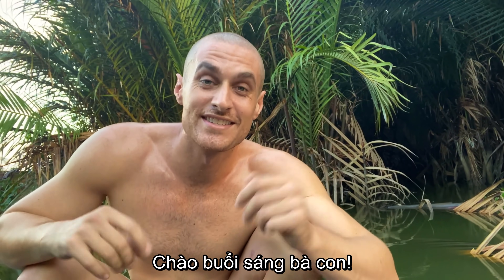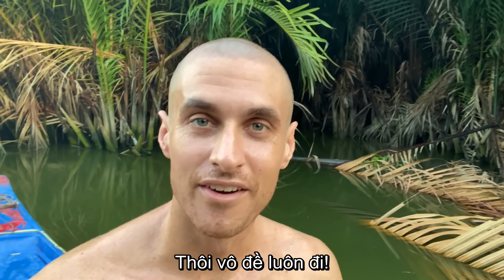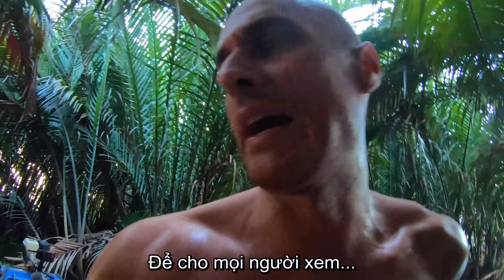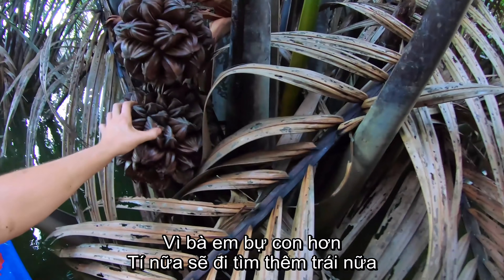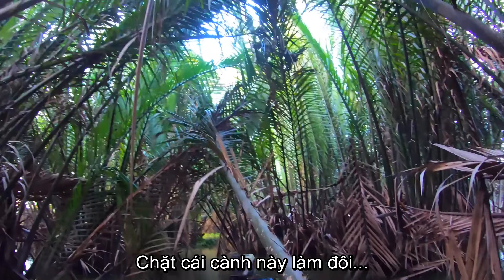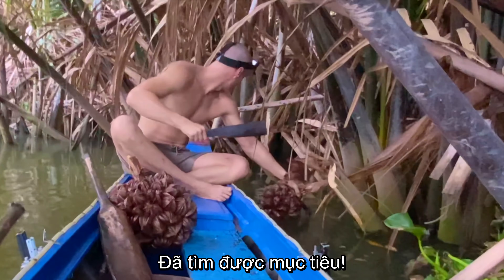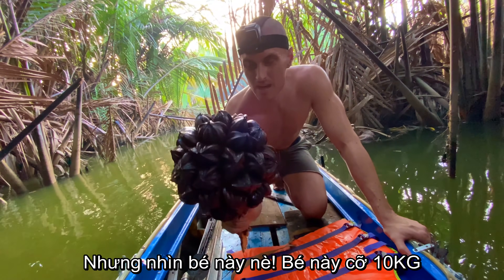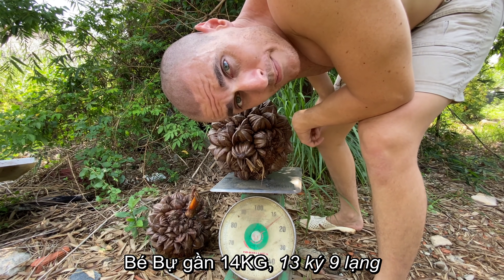Foreigner harvesting NIPA Palm in Vietnam | Ông Tây Trọc Đi Thu Hoạch Dừa Nước Việt Nam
►►►Ông Tây Trọc Đi Thu Hoạch Dừa Nước Việt Nam◄◄◄
►►►Foreigner harvesting NEPA Palm in Vietnam◄◄◄

Since the infection in my leg has finally healed up, I'm back to exploring and doing the normal thing. I took the boat out to harvest (find) some water coconut or nipa palm/nipa palm (Nypa fruticans). I'm still not sure what you call it... Anyhow, I found me some water coconut, smashed them and ate some. If you're wondering what nipa palm taste like, well I tried my best to explain in the video. Vietnam has tons of fruits and if you ever find yourself out in Vietnam, you definitely need to try water coconut/nipa palm.

Từ lúc cái lỗ trên chân lành hẳn, tôi đã quay trở lại cuộc sống bình thường và đi khám phá. Tôi đã lấy ghe đi bẻ vài trái dừa nước, tách hạt và làm món dừa nước dầm. Nếu có ai thắc mắc dừa nước vị như thế nào, tôi đã cố gắng lột tả kỹ nhất có thể trong video này. Việt Nam rất đa dạng các loại trái cây và nếu có khách du lịch nào đặt chân đến, thì phải thử món Dừa Nước này.

►►►Follow me on/Theo dõi trang cá nhân của tôi◄◄◄
FACEBOOK FANPAGE: Dustin Cheverier - Vietnam Meets Dustin

*Based in Ho Chi Minh City, Vietnam
*Trụ sở tại Hồ Chí Minh, Việt Nam

*All of my videos contain both English and Vietnamese subtitles, videos before April 2019, you’ll need to turn on the subtitles with Youtube's settings.

*Tất cả videos này đều có phụ đề Tiếng Anh và Tiếng Việt, trừ những videos trước 4/2019, bạn sẽ cần phải bật phụ đề ở phần Điều Chỉnh.